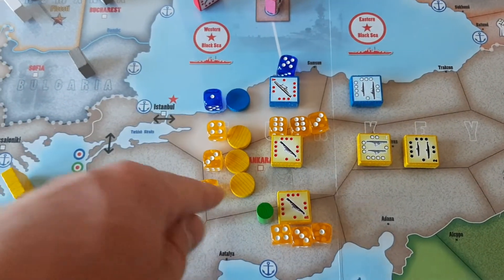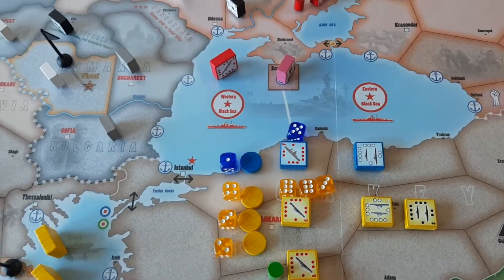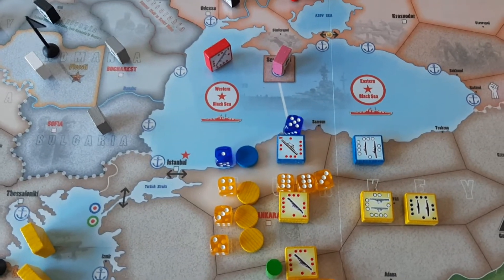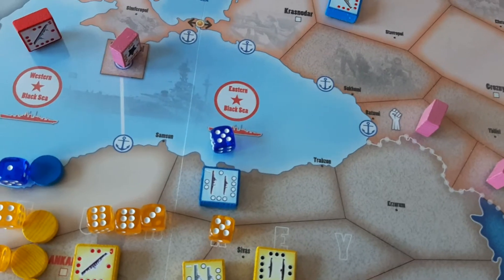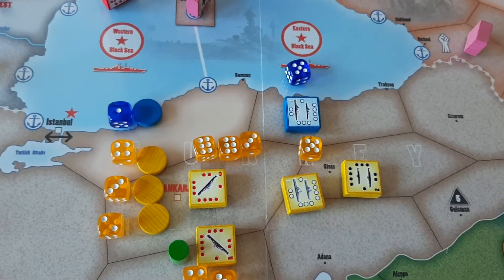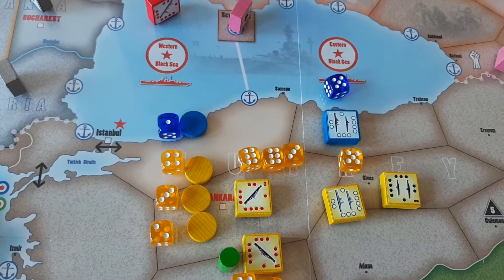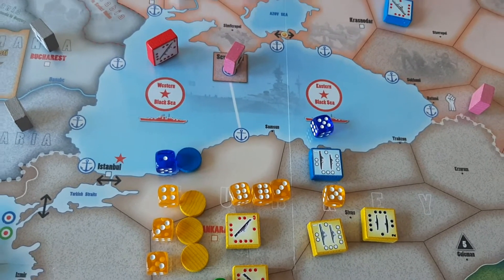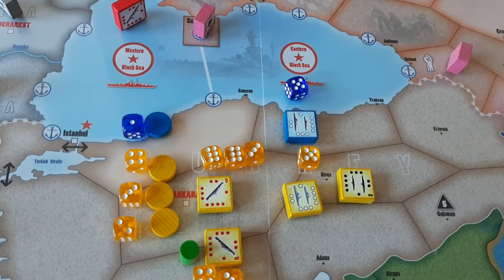Black Swan Naval Combat